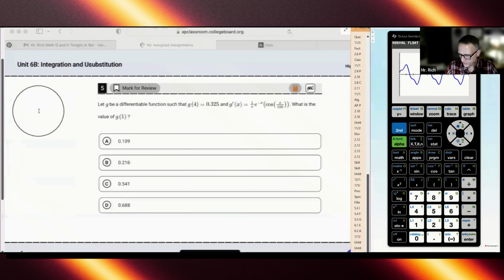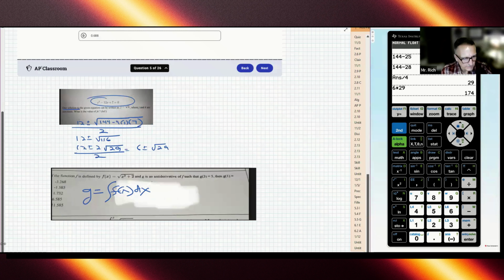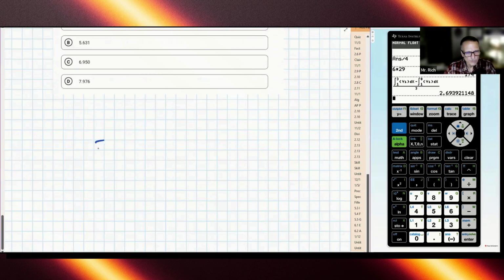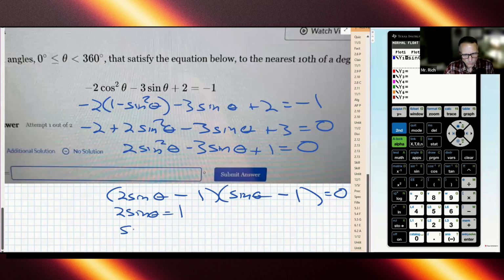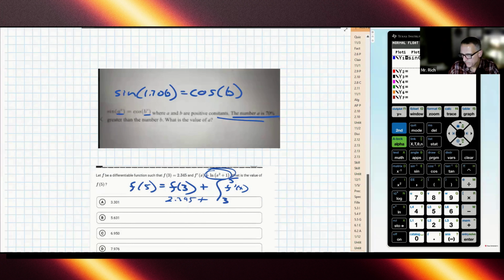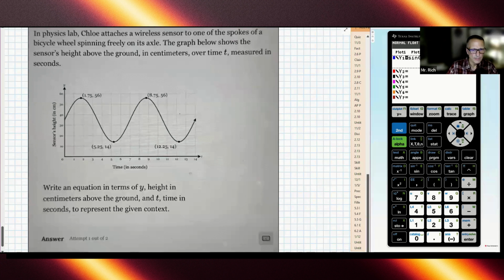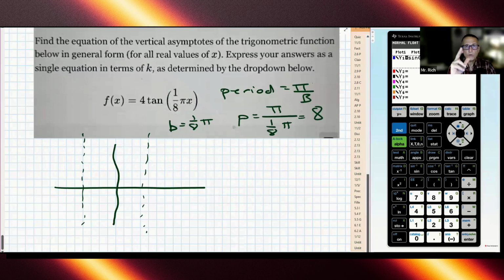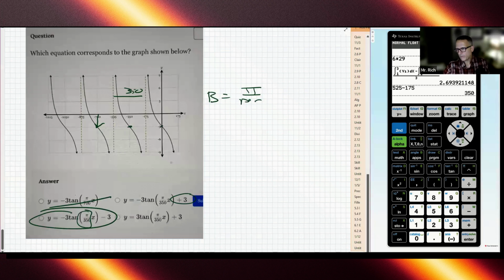Mr. Rich Math Q and A - February 2, 2025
Mr. Rich answers his students' math homework questions, mostly from AP Calc and AP Precalc classes! He also worked a few SAT math problems!

On the problem in the video where it was a trig equation:

sin(a) = cos(b), and a was 70% larger than b, here is the solution:

If two angles "a" and "b" have equal sine and cosine, they must be complementary!  This is what Mr. Rich forgot when racking his brain for this solution!

So, we can say:  a + b = 90, and a = 1.70b (a was 70% larger than b), so:

1.70b + b = 90, so

17/10 * b  + b = 90

So 27/10 * b = 90

b = 900/27 or  100/3

so a = 90 - 100/3 = 170/3